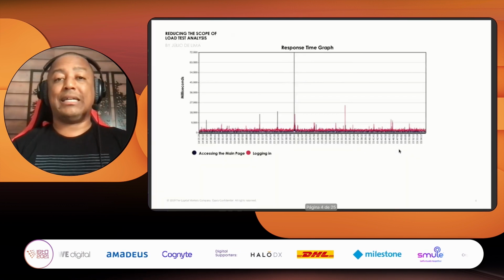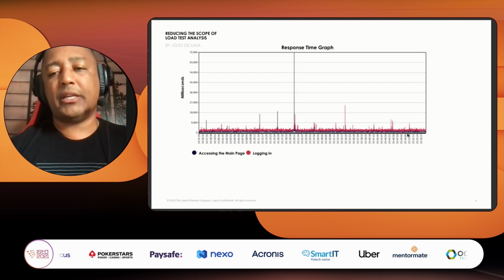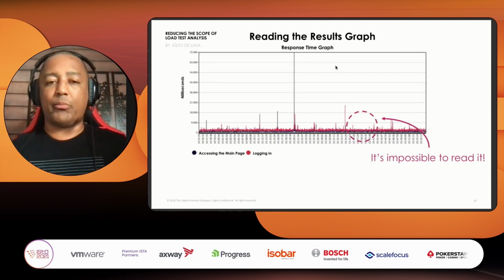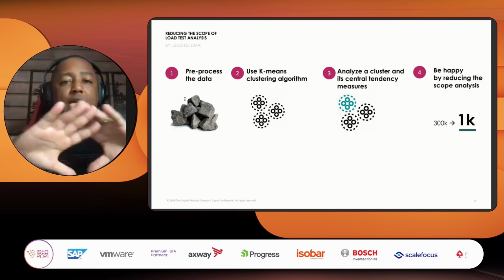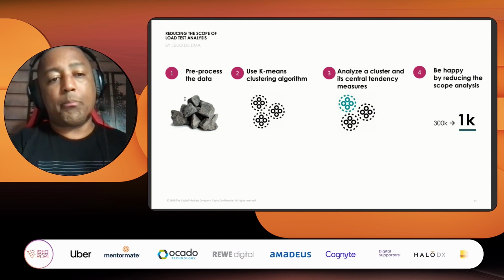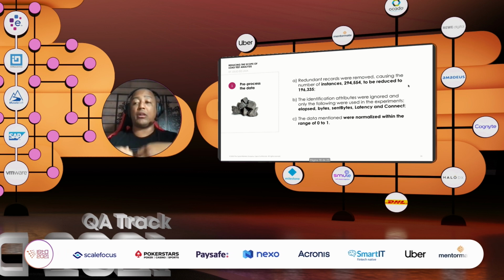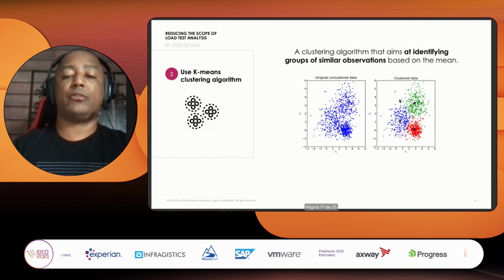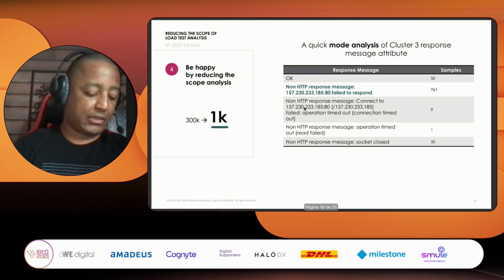13. Reducing the Scope of Load Tests with Machine Learning - Júlio de Lima, Capco, MSc.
QA TRACK
Reducing the Scope of Load Tests with Machine Learning
Júlio de Lima, Principal QA Engineer at Capco, MSc.

Load testing execution produces a huge amount of data. Investigation and analysis are time-consuming, and numbers tend to hide important information about issues and trends. using machine learning is a good way to solve data issues by giving meaningful insights about what happened during test execution. Julio Cesar de Lima Costa will show you how to use K-means clustering, a machine learning algorithm, to reduce almost 300,000 records to fewer than 1,000 and still get good insights into load testing results. He will explain K-means clustering, detail what use cases and applications this method can be used in, and give the steps to help you reproduce a K-means clustering experiment in your own projects. You’ll learn how to use this machine learning algorithm to reduce the scope of your load testing and getting meaningful analysis from your data faster.